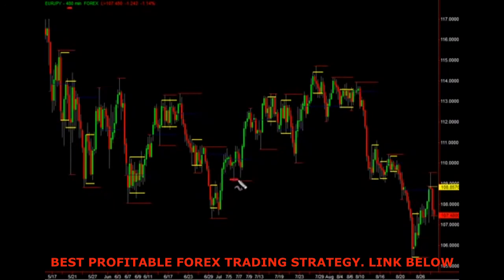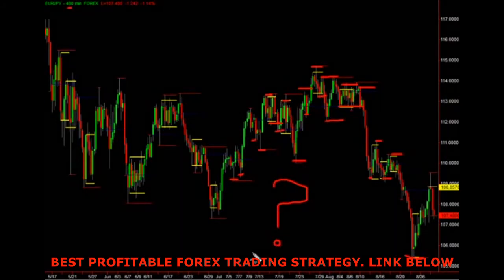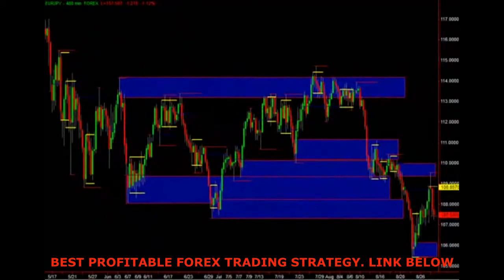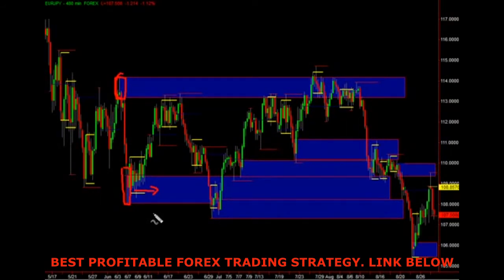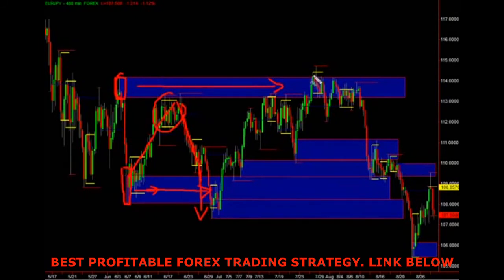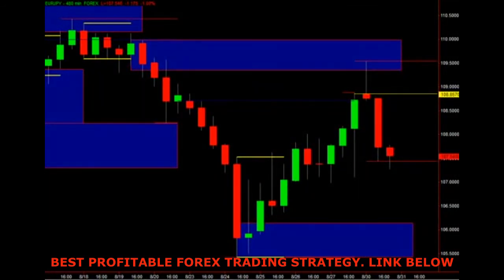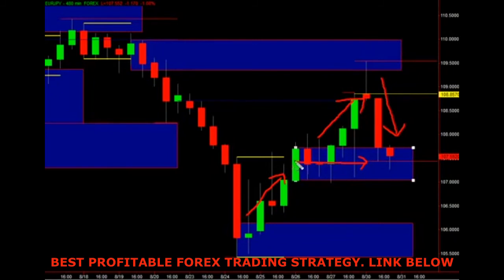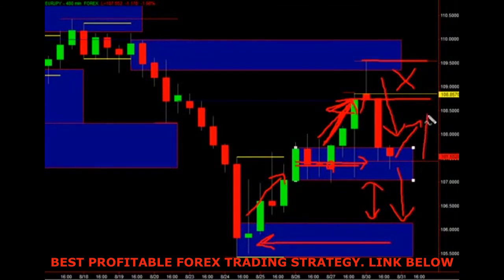Price Action Trading Strategies Non Indicator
THE MOST PROFITABLE FOREX TRADE STRATEGY TO 1000+ PIPS PER WEEK GET IT

Live Forex Trading - EURUSD, AUDUSD, GBPUSD, NZDUSD, USDCAD, USDCHF, USDJPY
Forex Trading Forex Technical Analysis forex robot forex strategy
forex VSA forex Price Action forex scalping forex indicator binary options